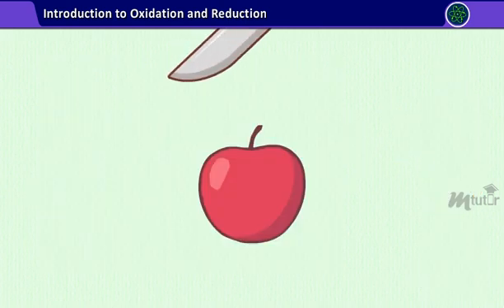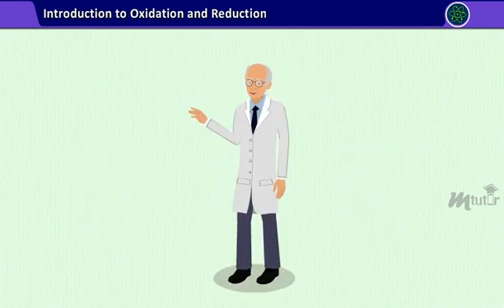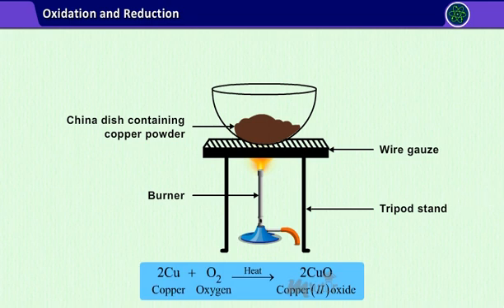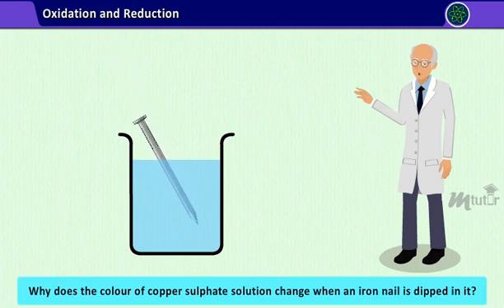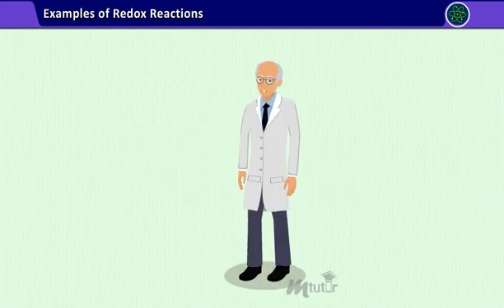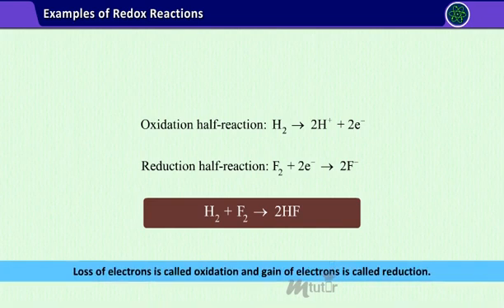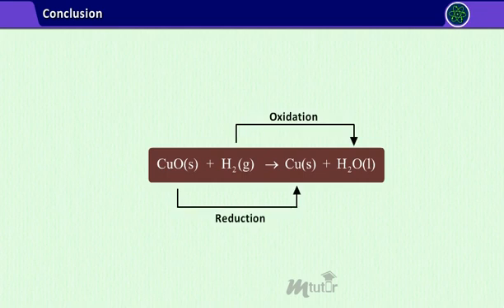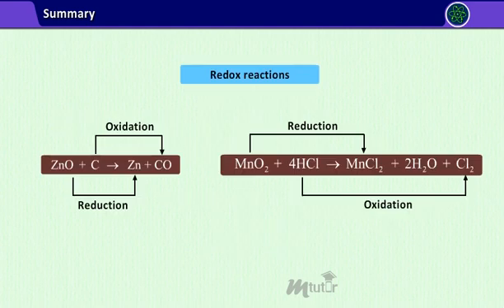Oxidation and Reduction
Oxidation is the loss of electrons that increase the oxidation state.
Reduction is the gain of electrons or a decrease in the oxidation state of an atom.